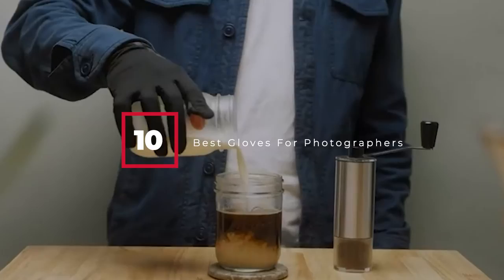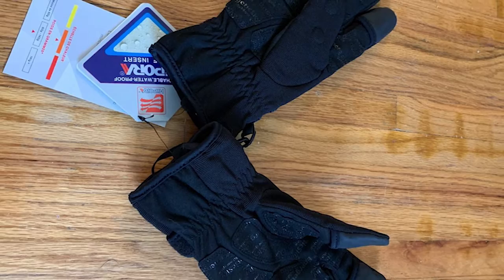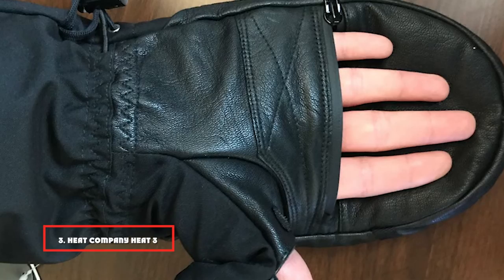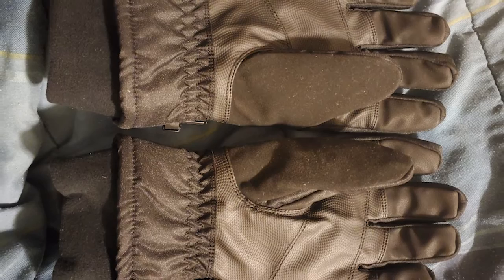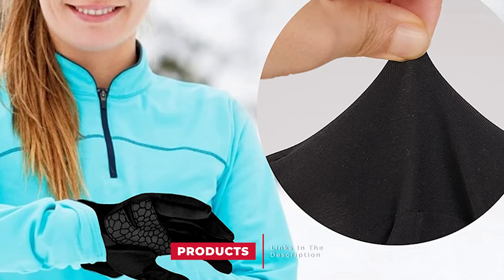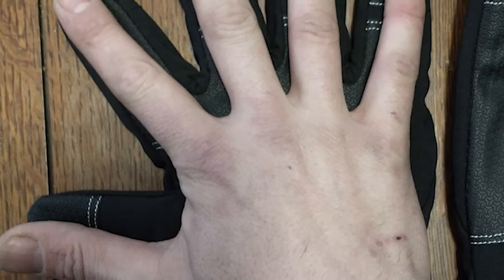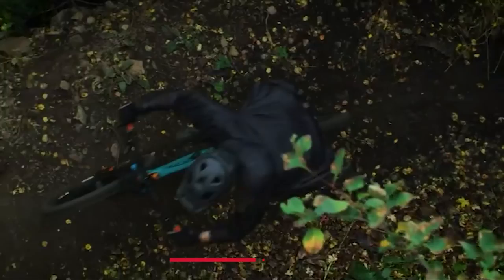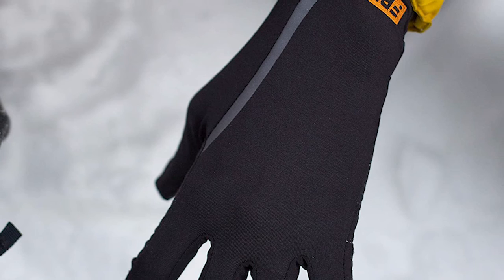Photographer Gloves: ✅ Best Gloves for Photographer 2023 (Buying Guide)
Links to the Best Photographer Gloves we listed for Any Budget:

1 . EnergeticSky Waterproof Gloves
2 . Palmyth Convertible Mittens
3 . Heat Company Heat 3 Smart Shell
4 . Carhartt W.P. Waterproof Gloves
5 . VGO Thinsulate High-Dexterity Gloves
6 . Arcweg Thermal Winter Gloves
7 . Jeniulet Waterproof Gloves
8 . GearTOP Thermal Gloves
9 . Sealskin All-Weather Knitted Gloves
10 . FRDM Vigor Lightweight Liner Gloves

What are the Best Photographer Gloves in 2023?

In today's video we reviewed the Top 10 best Photographer Gloves on the market in 2023. We made this list based on our personal opinion and we ranked them in no particular order, after doing our research based on their prices, quality, durability, brand reputation and many more.

After watching this video you will know which are the best budget, top selling and top rated Photographer Gloves on the market today.

If you choose from this list you can be sure that you buy one of the best Photographer Gloves available today.